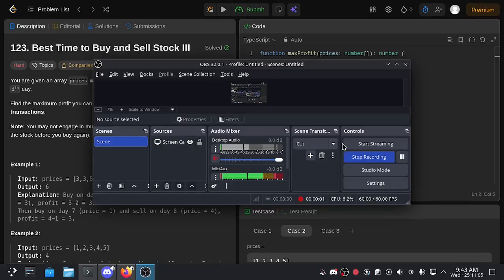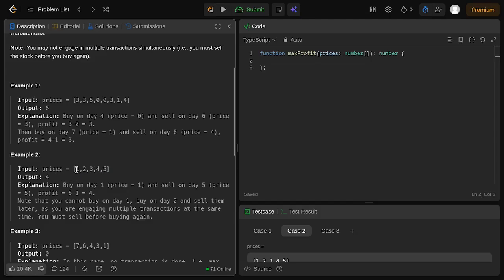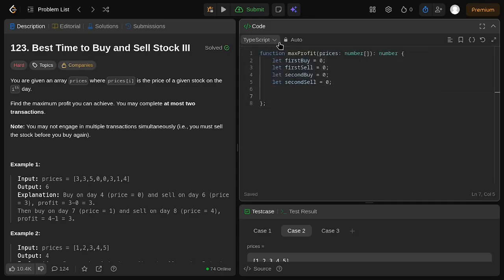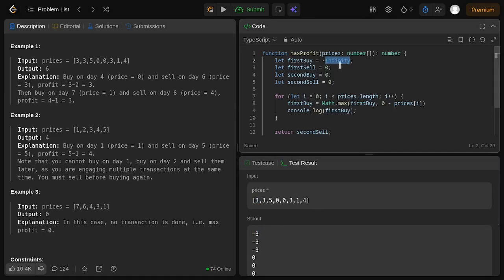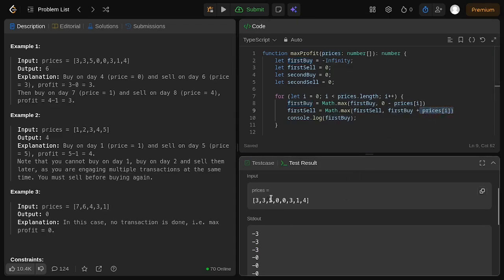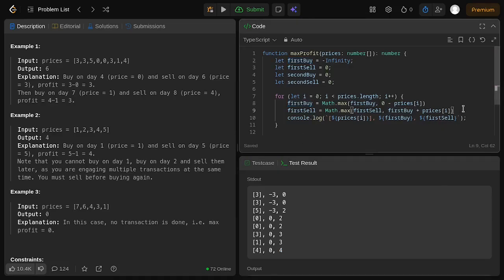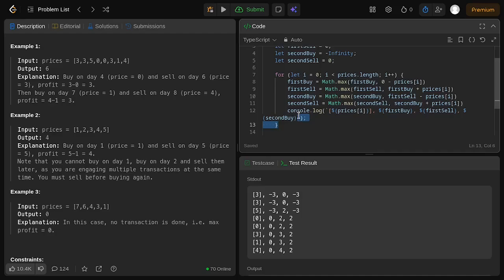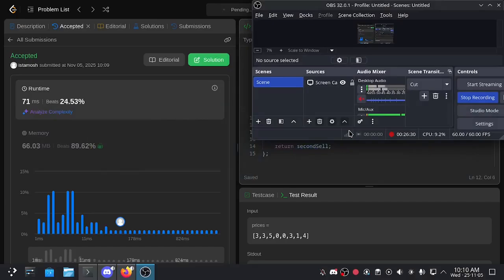[1] LeetCode: Best Time to Buy and Sell Stock III | Step-by-Step Solution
LeetCode Problem #123: Best Time to Buy and Sell Stock III
Difficulty: Hard
Language: TypeScript
Technique: get the least buying cost and maximize the profit possible on one or two transactions combined on each iteration
Functions covered: for loop, Math.max()